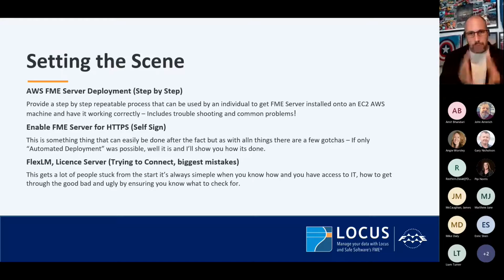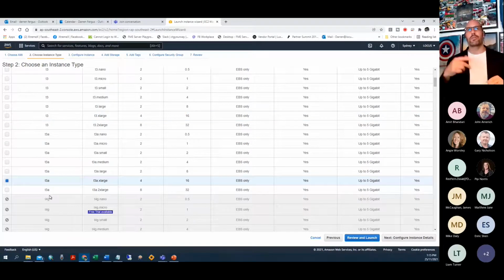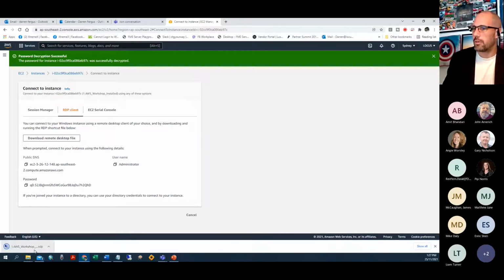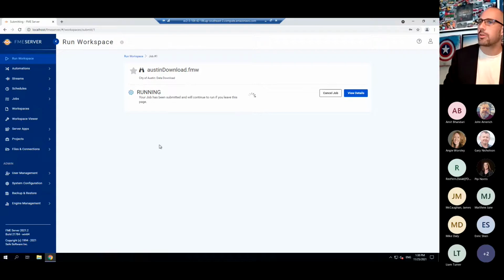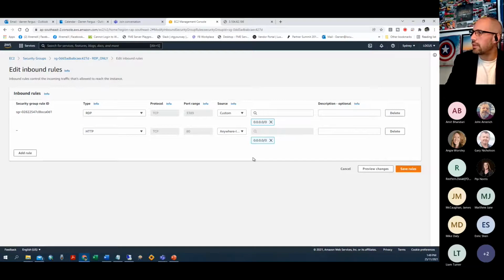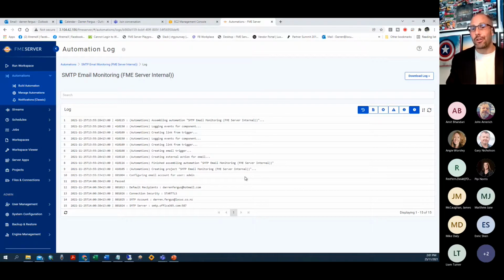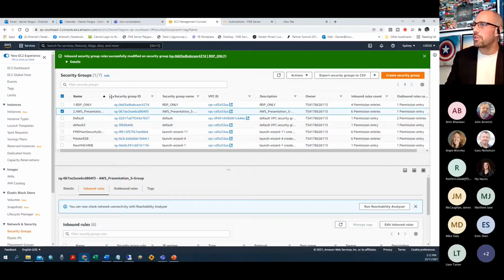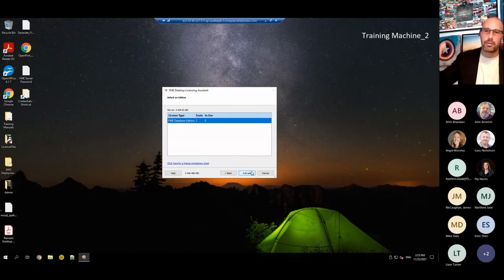Locus Virtual Workshop | Deployment and Install of FME Server + Installing FLEX LM, Licence Server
Presented by Darren Fergus of Locus and delivered in two parts, this session will cover (1) Learn how to install FME Server on AWS, configure ports and services, and deploy HTTPS (to FME Server) and (2) Installation and provisioning on Virtual Machine, specified port configuration and testing